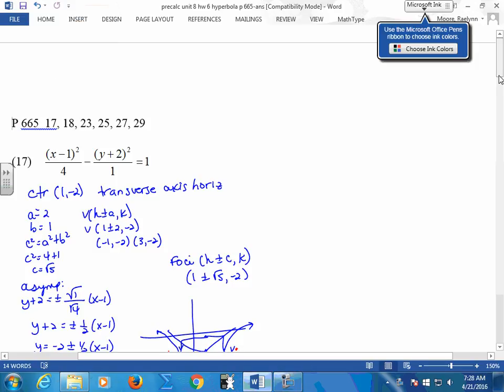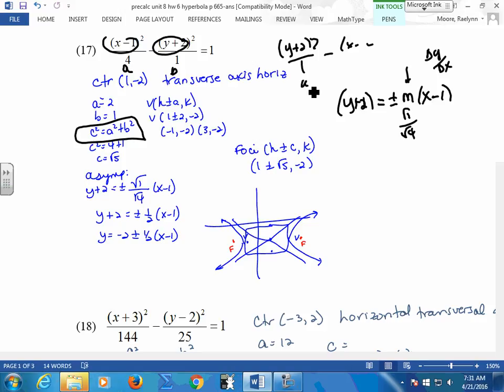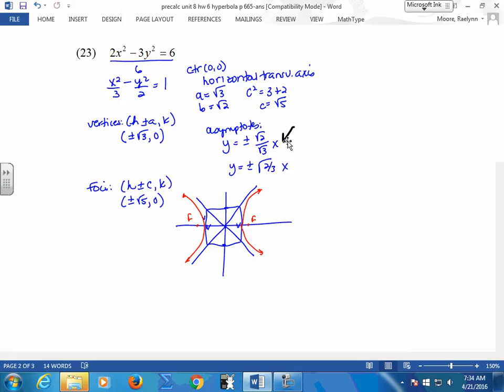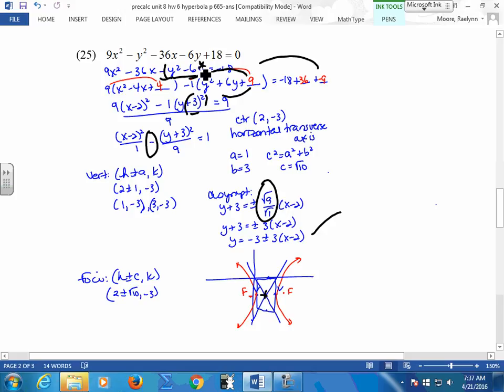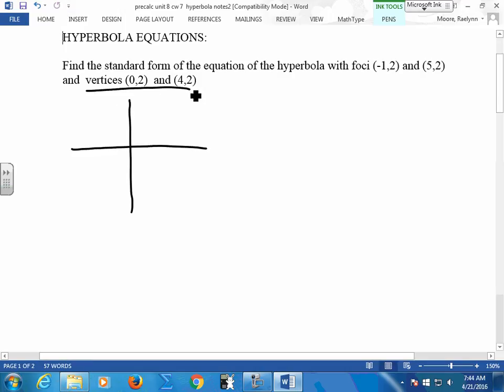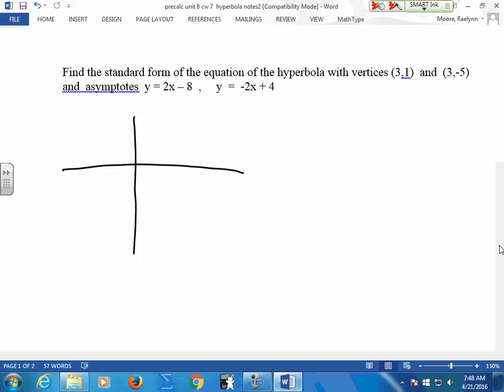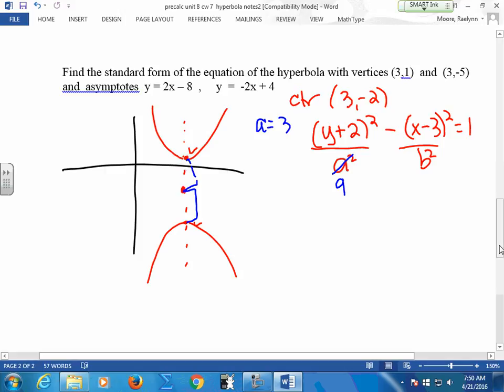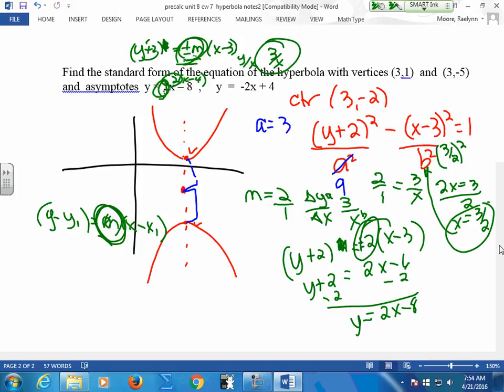April21 precalch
april 21 precalch